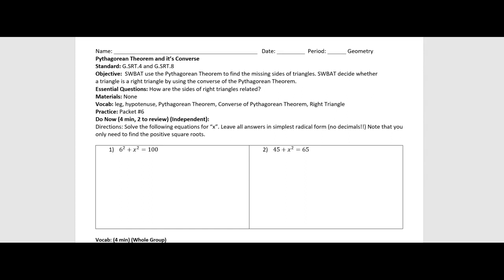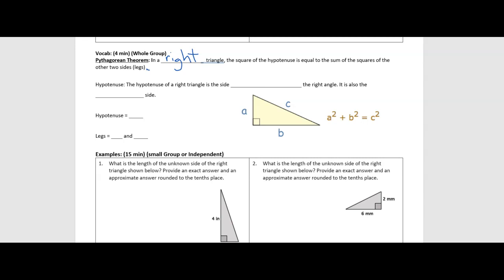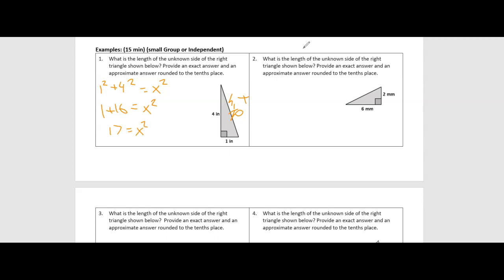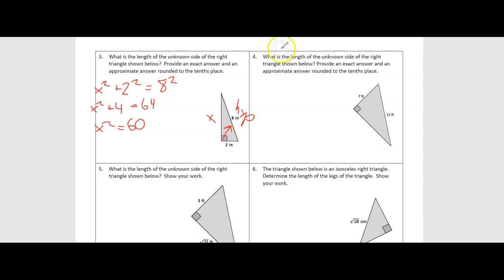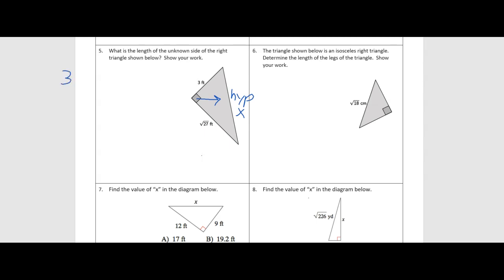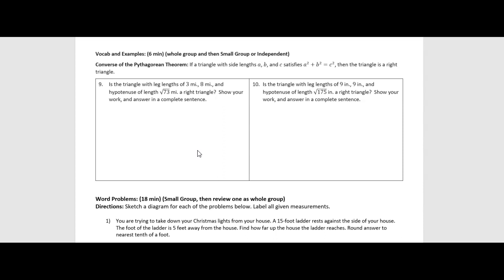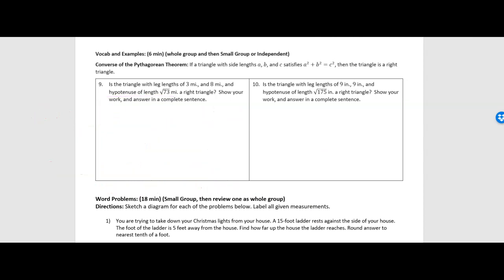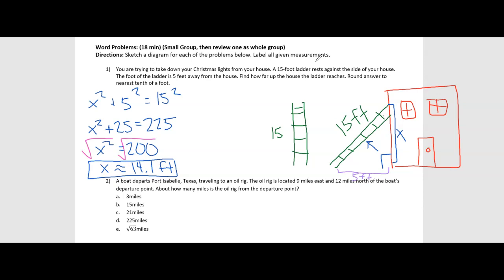Pythagorean Theorem and its Converse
Instruction on the Pythagorean Theorem and its converse. Corresponding notes for video can be found on the website below for free.

Search for "​​​​4.0_pythagorean_theorem_and_converse.pdf"